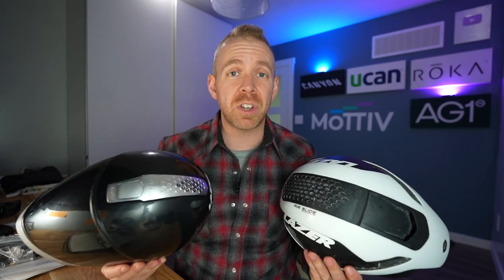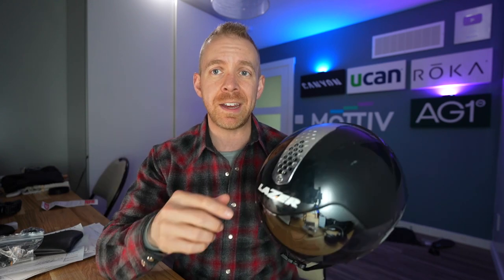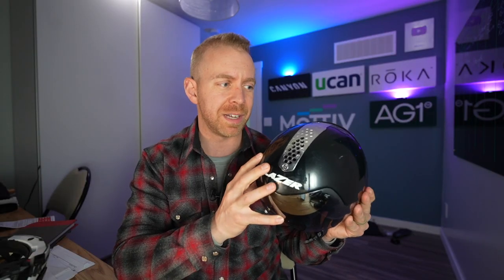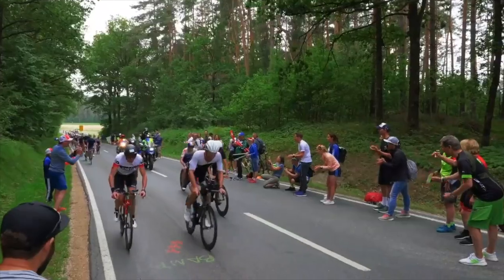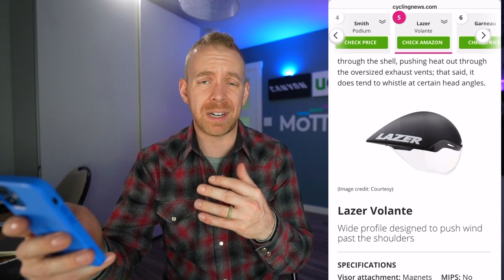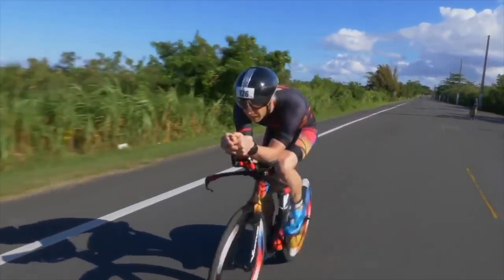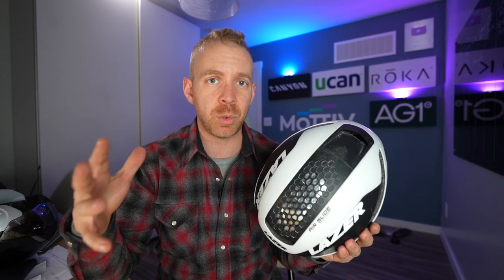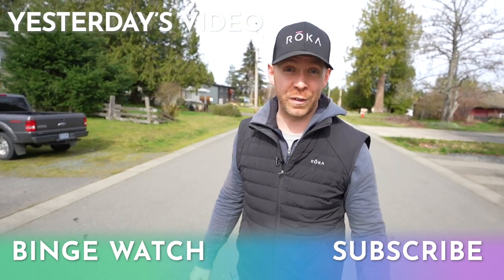Best Triathlon Helmet For Beginner Triathletes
IN this video Taren compares road bike helmets, aero road helmets, and time trial helmets to explain the best triathlon helmet for beginner triathletes.